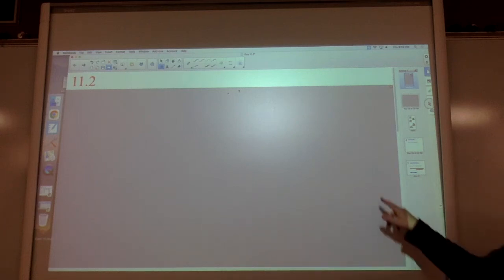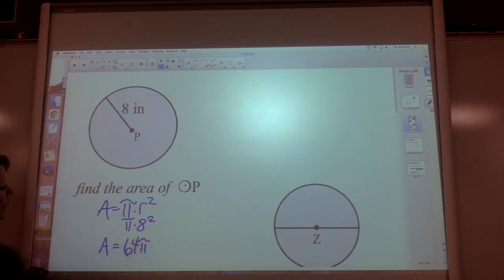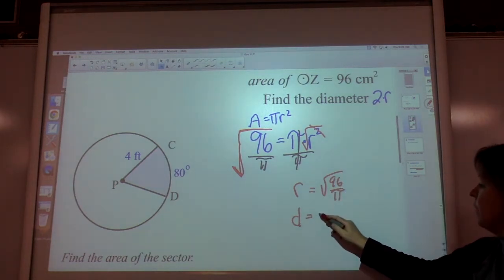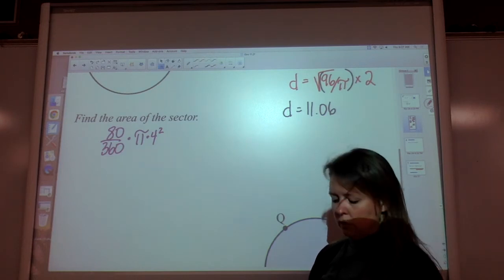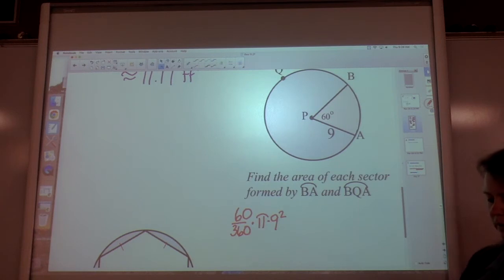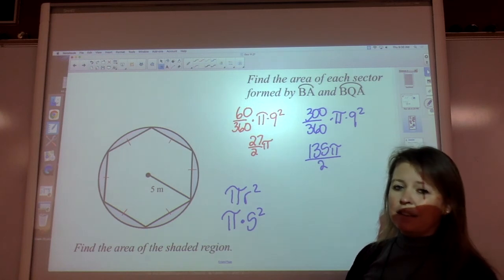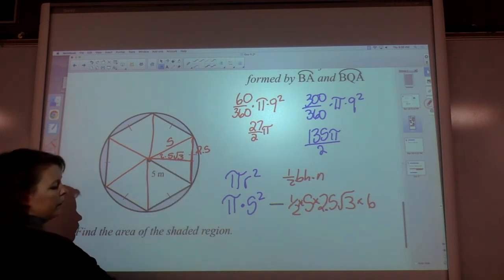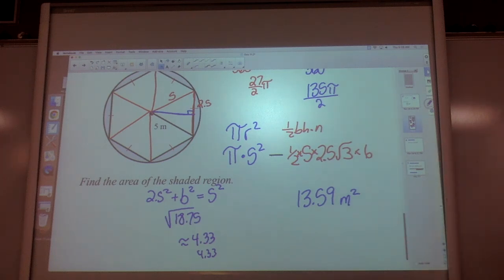Geometry sec 11.2